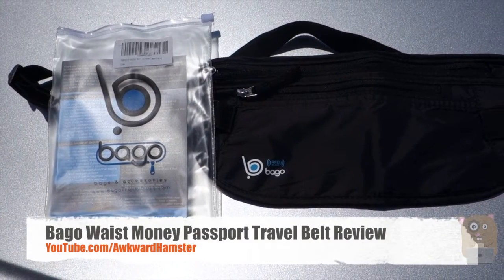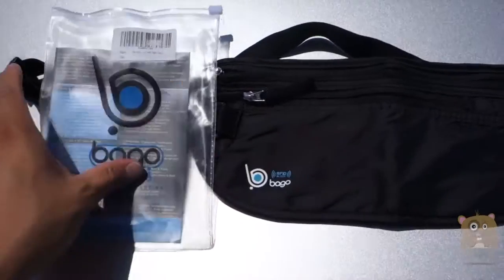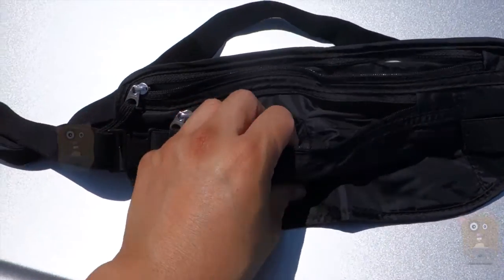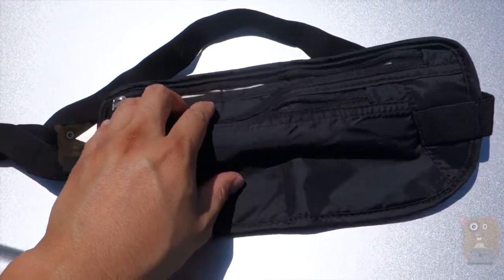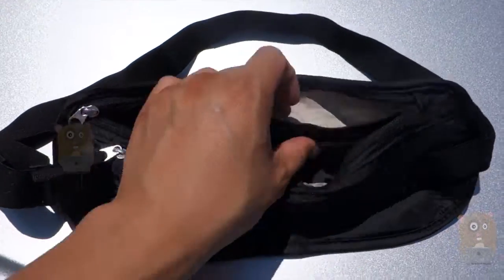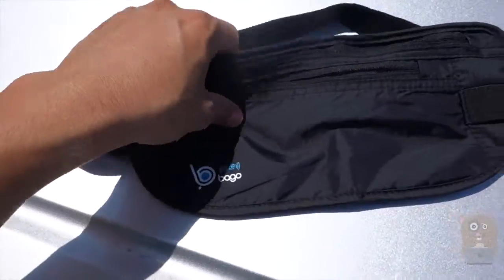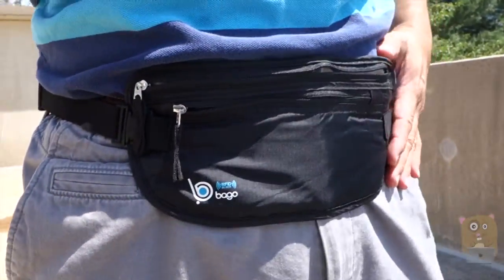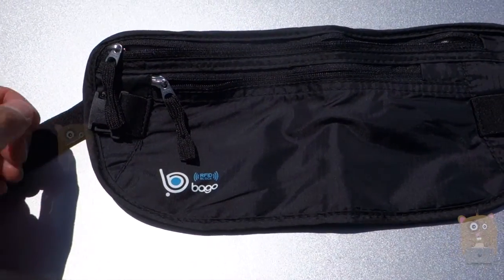Bago Waist Money Passport Travel Belt Review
This is a serious money belt with RFID BLOCKING Material lining. No matter where you are, RFID fanny pack keeps you safe from Identity theft, Electronic & Physical pick pocketing.
✔︎ THE ONLY HIDDEN TRAVEL BELT YOU'LL EVER BUY: This waist wallet is made from high quality RipStop durable & super lightweight nylon. It's a money pouch with zipper and with pull cords for easy opening and closing at the front. The back has soft breathable mesh for maximum comfort. This is one of those money belts that will last a lifetime.
✔︎ PERFECT TRAVEL DOCUMENT HOLDER: Our super secure undergarment money belt comes with plenty of space for your documents and passport. The two main compartments have inner divisions for better organization that are made from the quality fabric (Not from mesh - so your items don't get tangled up). There are 2 dividers in each compartment maximum organization. (Dimensions: 4.92" height 11.22" width)
✔︎ VERSATILE TRAVEL POUCH: The stretchable cord makes it easy to attach items or keys safely and find them with ease. Most money belts are cumbersome - not this one! You can also wear this around your neck, waist or shoulder! There's also a hidden back open pocket for securing more items closer to your body or holding the waist strap when not in use.
✔︎ EASY FIT SECURITY POUCH: The sizes are make this ideal as a men or women undercover money belt. It stays hidden while you travel and comfortably fits waist size from 26" to 54". With two colors to choose from, you get money belt that will blend in and stay hidden, whatever you wear with no worries.